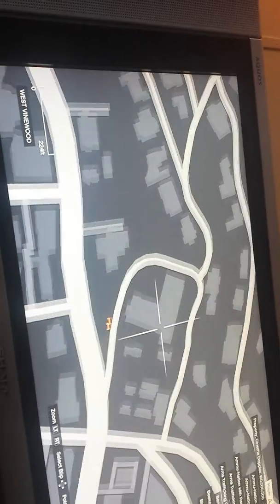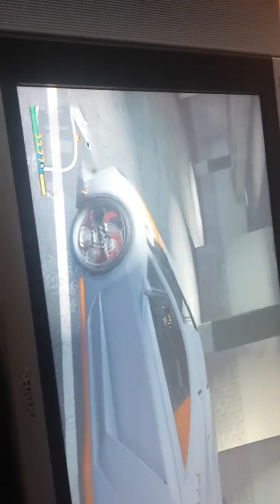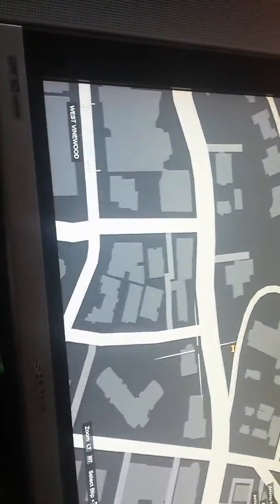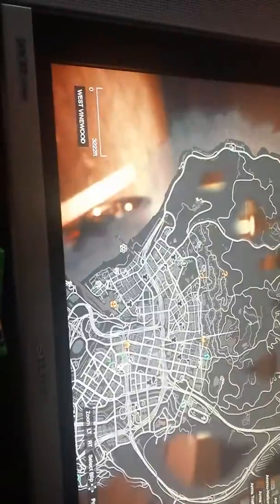Zentorno for xbox one could be for xbox 360 ps3 ps4 pc plz look in description below please ok.....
Mine xbox 360 gamer tag is leaglRelic52mm xbox one gamer tag is leaglRelic52mm